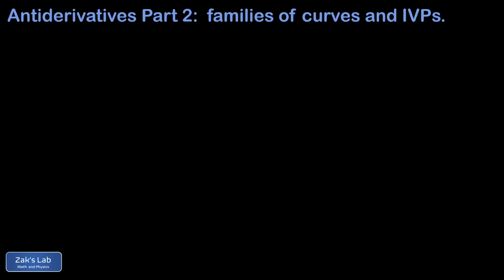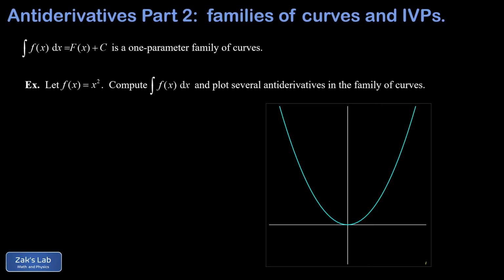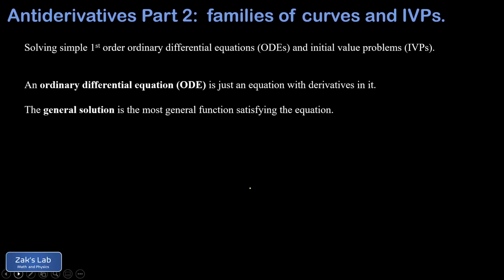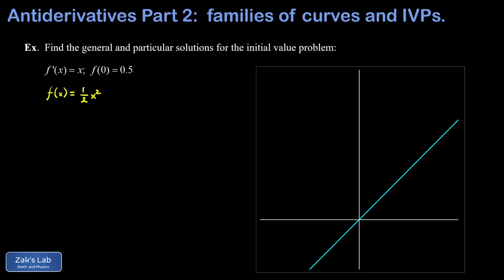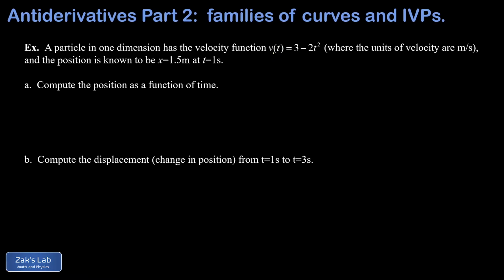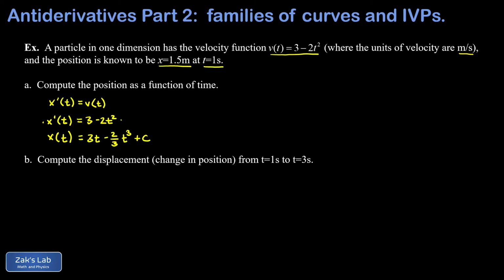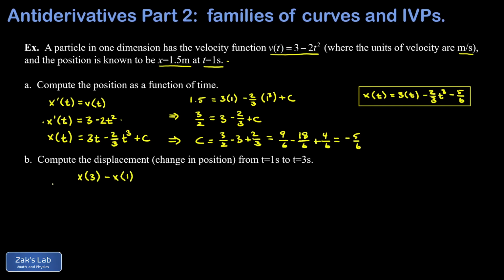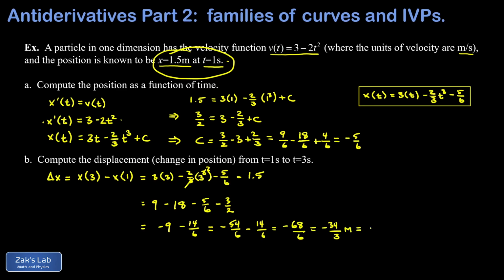Antiderivatives and indefinite integrals, pt. 2: families of curves, ODEs, IVPs, and 1D kinematics.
00:00 In the second video in this short series on antiderivatives and indefinite integrals, we review the basics of antiderivatives, the indefinite integral as a one-parameter family of curves, applications of the antiderivative in solving ODEs (ordinary differential equations) and IVPs (initial value problems), and an application to 1D kinematics (the motion of a particle in one dimension).

00:27  Review of the basic definitions for antiderivatives:  definition of an antiderivative, the antiderivative comes with the flexibility of an additive constant, the form F(x)+C is the most general antiderivative for any antiderivative F(x), and the indefinite integral is a notation for the most general antiderivative of a function.

02:35 Solving simple ODEs using the antiderivative:  we look at a simple class of first order ordinary differential equations, where the form of the equation is just f'(x) = some function of x.  We introduce the definition of a differential equation, the fact that the solution to a differential equation is a function (not simply a number), the definition of a general solution to an ordinary differential equation, if we specify the point the solution function must pass through, that's called an "initial value", and finally, an ODE together with an initial value is called an initial value problem (IVP).

03:30 Initial value problem example:  we solve the initial value problem f'(x)=x.  The solution requires us to get the antiderivative in order to find the function f(x) that solves the differential equation, and the general solution is given by the most general antiderivative:  f(x)=1/2*x^2+C.  This defines a family of curves that all solve the differential equation.  With an initial value provided (f(0)=0.5), we can solve for C and get the particular solution of the differential equation.  Graphically, the particular solution is a selection of one unique curve that both solves the ODE and passes through the point given in the initial condition.

05:41 One dimensional kinematics problem (an initial value problem):  given the velocity function for a particle moving in one dimension, and given the position of the particle at a particular time, we are asked to find the position function for the particle.  Since the velocity function is the time derivative of the position function, we have a differential equation for the position.  We find the antiderivative, apply the initial condition to nail down the arbitrary constant, and we have the position as a function of time.  Finally, we get the change in position for a given time interval by simply evaluating the difference of positions between the final and initial times.  This is also called the displacement for the particle.  We plug in the times, arriving at the displacement of the particle.